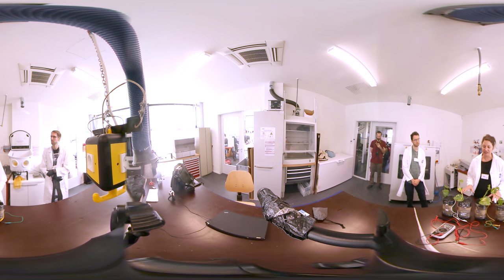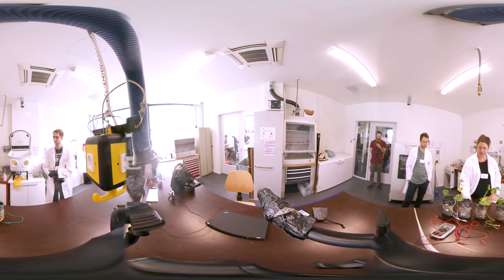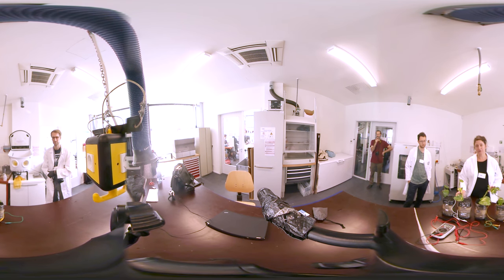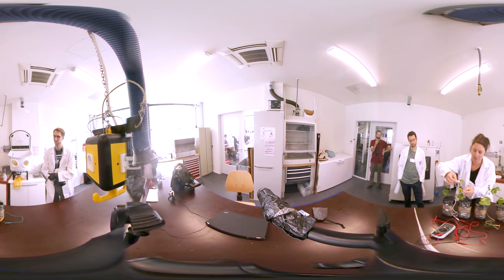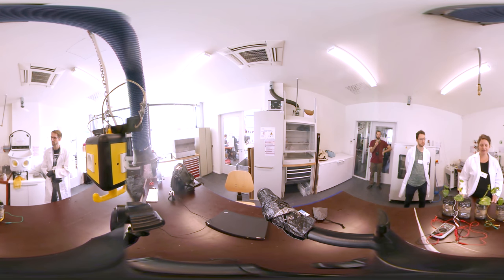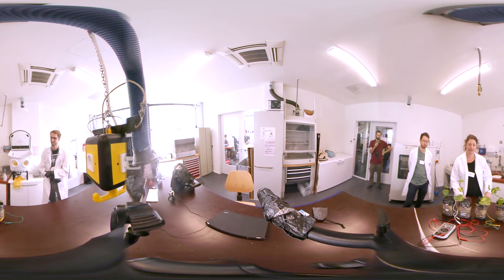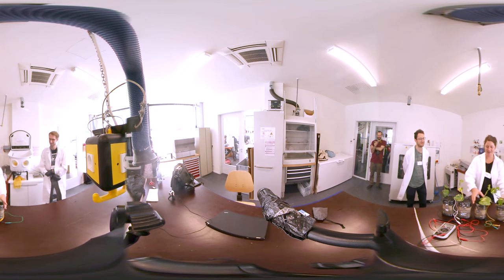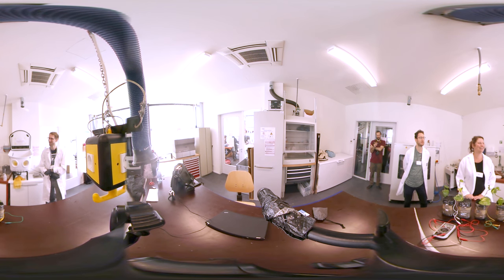Sciece Hack Day Berlin 2016 - Battery plant pots project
Science Hack Day Berlin 2016